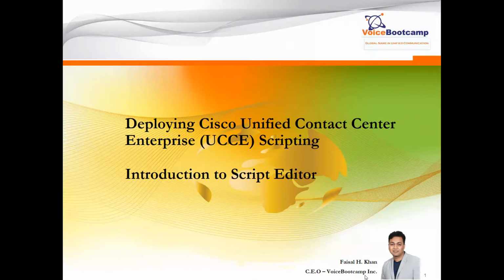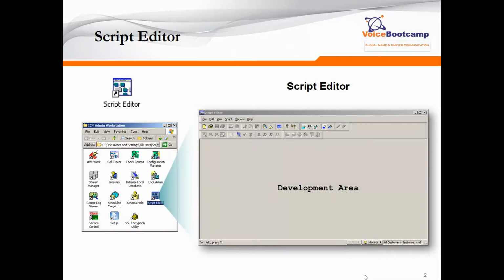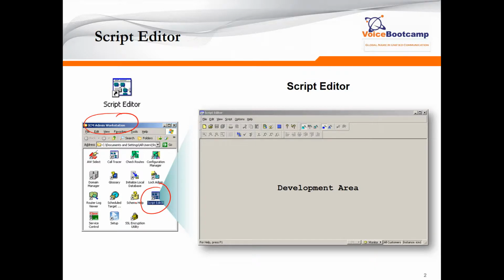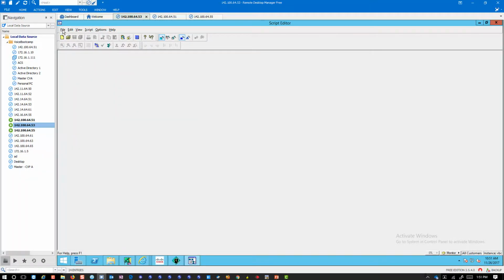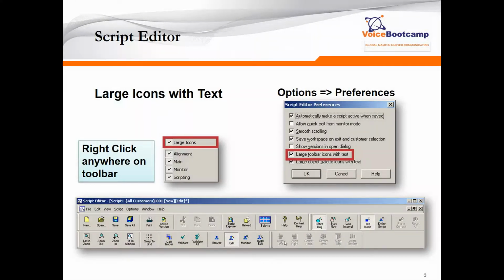Cisco UCCE 11 5 Chapter 1 Introduction to Script Editor